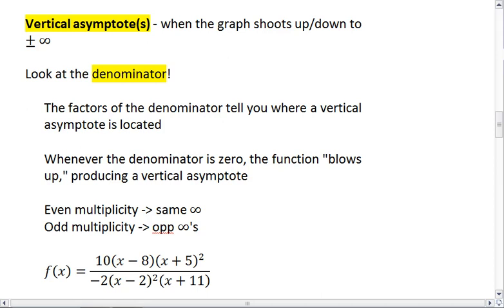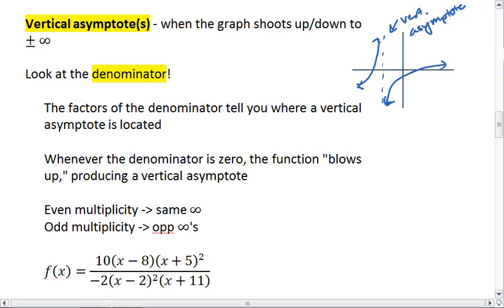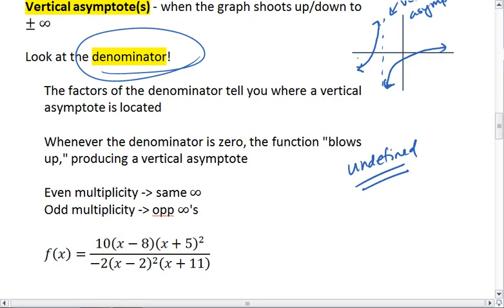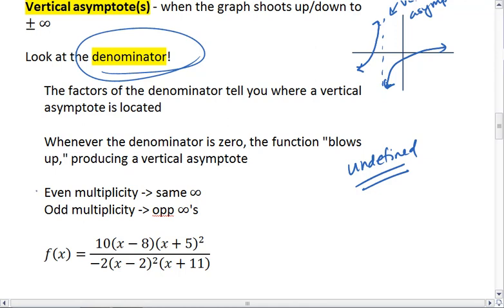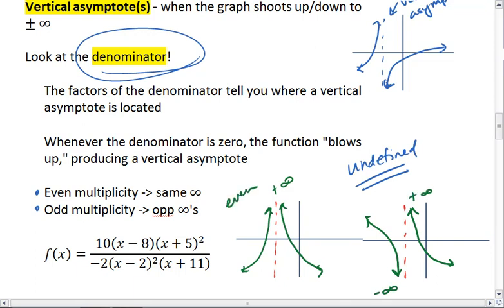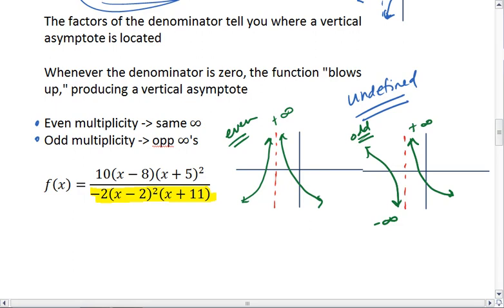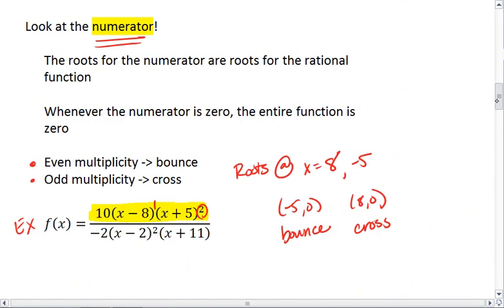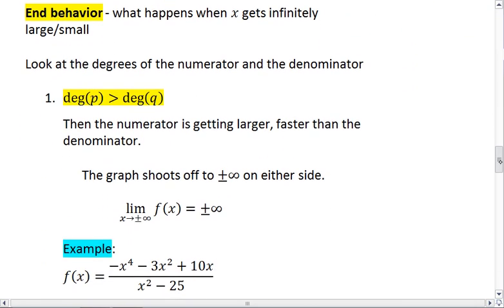PC 4.4a (2 of 4) Rational Functions, Vertical Asymptotes.mp4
Rational Functions, looking at:
  (1) Root(s)
  (2) Vertical Asymptote(s)
  (3) End Behavior (horizontal asymptote)
Plus, the extra topic of slant asymptotes.